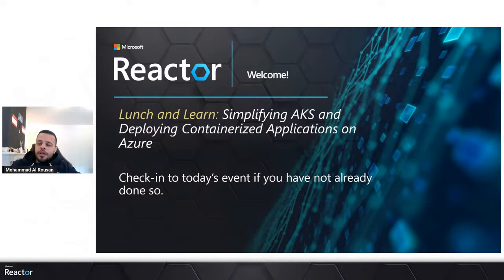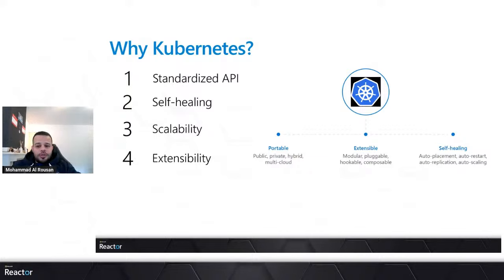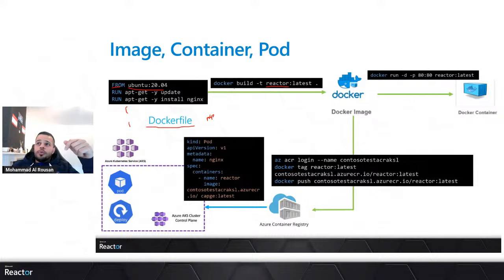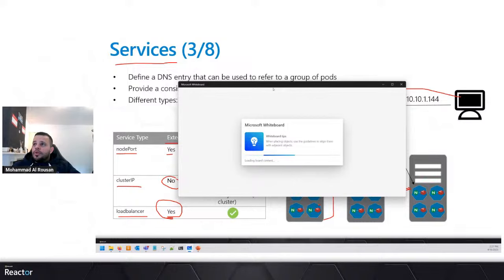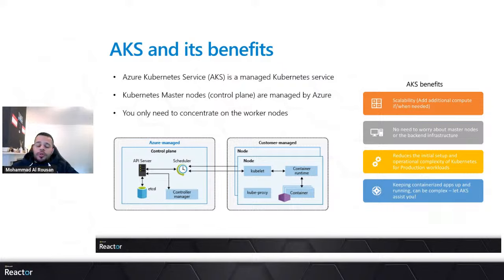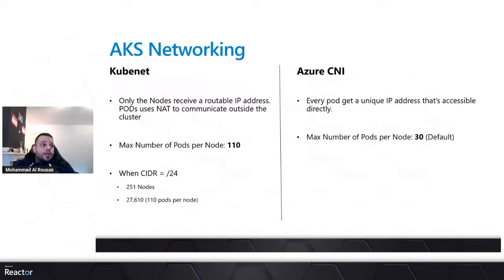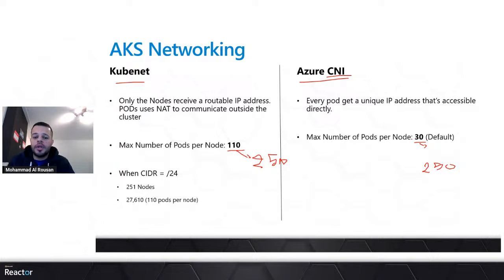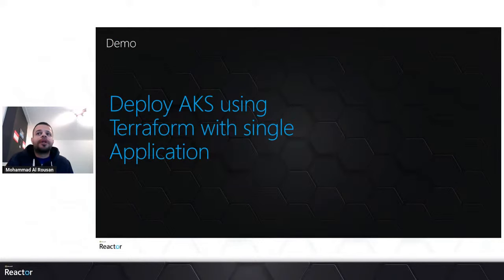Lunch and Learn: Simplifying AKS and Deploying Containerized Applications on Azure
This session is part of Microsoft MVP MEA Series, learn more and register for the events here: [Microsoft MVP MEA Series]

This session is about introducing Azure Kubernetes Service (AKS), a managed Kubernetes service provided by Microsoft Azure for deploying, scaling and managing containerized applications. The session will cover the basics of AKS and provide hands-on experience in deploying, scaling and managing containerized applications using AKS. The session will cover the concepts of Kubernetes and how AKS can be used to simplify the process of deploying and managing containerized applications on Azure.

This session is aimed at individuals who are new to Azure Kubernetes Service (AKS) and want to learn how to deploy and manage containerized applications on Azure. It is designed to be accessible to anyone who is interested in learning about AKS and containerization, and is suitable for professionals who want to gain a deeper understanding of how to use AKS to simplify their deployments and management of containerized applications on Azure.

During the session, participants will learn about the basics of AKS and containerization, and gain hands-on experience deploying and managing containerized applications using AKS. This will enable them to gain a deeper understanding of how to use AKS to simplify their deployments and management of containerized applications on Azure, and will empower them to automate their infrastructure deployments with ease. Additionally, members will have the opportunity to ask questions and get support from the presenter and other attendees.

**Speaker: Mohammad Al Rousan**

Mohammad is working as a senior cloud consultant for Azure Solutions based in the Netherlands. As an architect he is part of several teams, realizing new and innovative solutions, preferably using the Microsoft Cloud. He is a subject matter expert in Cloud Infrastructure Architecture helping customers scaling their use of Azure safely and securely, accelerating their adoption of the cloud, and driving the value of their investment in Azure while acting as a technical liaison between customers and product teams to help evolving the Azure platform. His passion is to share knowledge, with his colleagues, customers, and peers. Microsoft has recognized his efforts for the community by awarding him a Microsoft MVP award.

[eventID:18992]